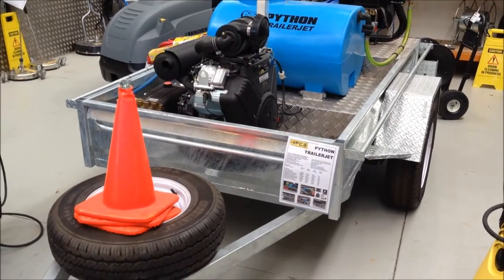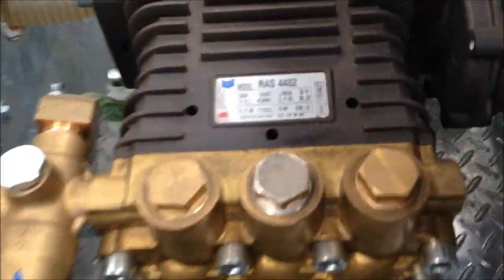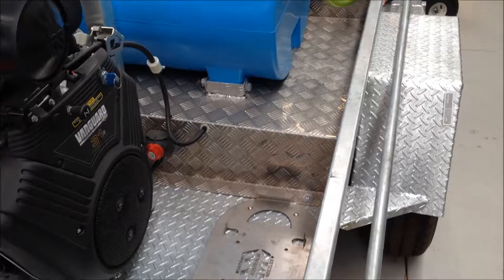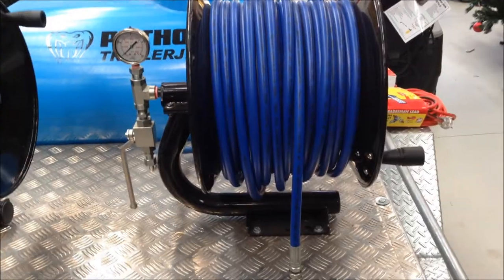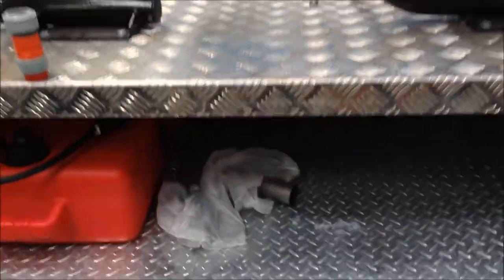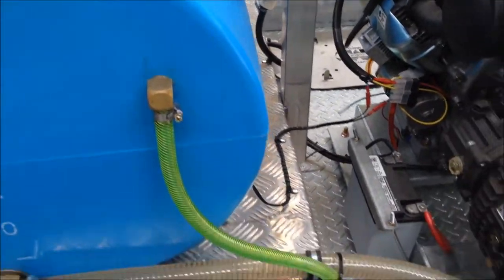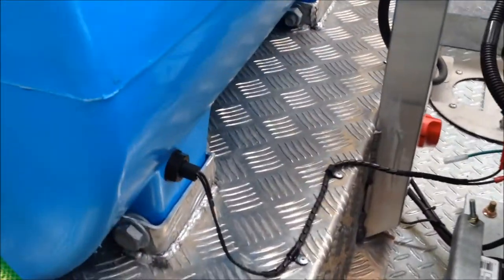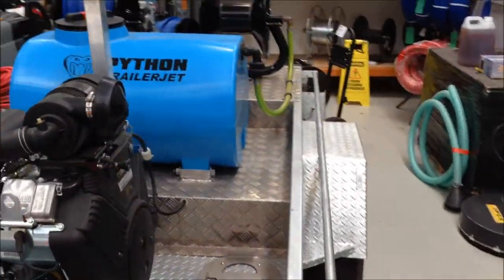Python Trailer Jetter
The Python Trailer Jetter is ideal for clearing blockages from sewerage & stormwater drains caused by tree roots, sand and silt. Extra flow from the larger pump is suitable for larger diameter pipes. This unique trailer jetter has been designed to clear pipes from 150mm up to 450mm using the extra flow through the larger nozzles. 600mm pipes can be cleared with an extension. Used by Plumbers for drain cleaning, Councils and Mine Sites for cleaning down their large equipment.
This jetter can also be used on smaller branch lines from 32mm to 150mm by using a Mustang Remote Mini Reel, Nozzle Box and 1/8" whip hose.